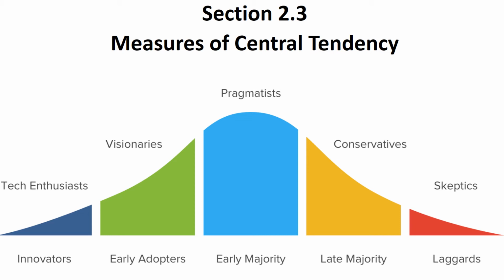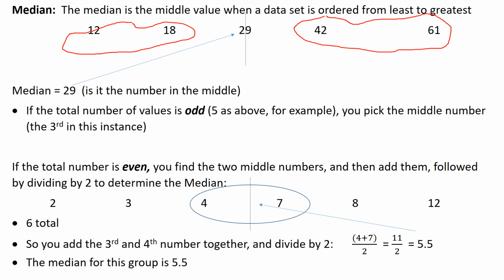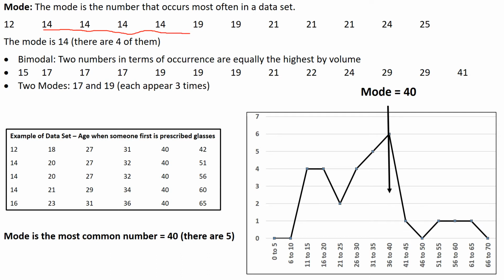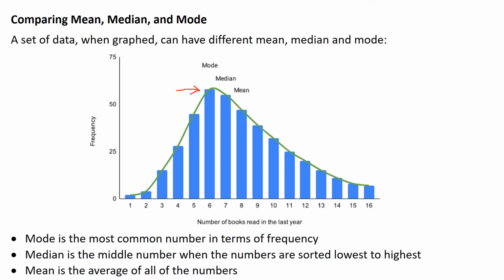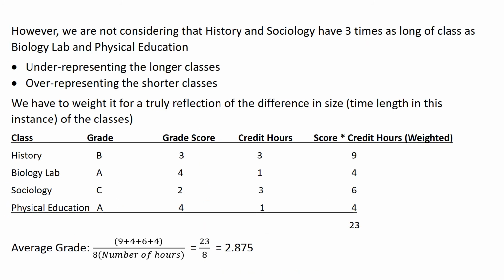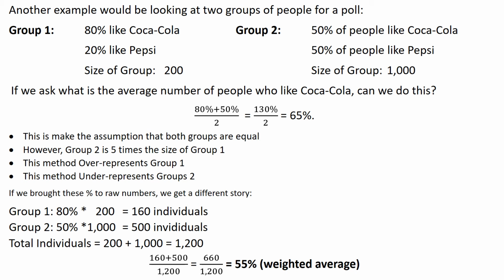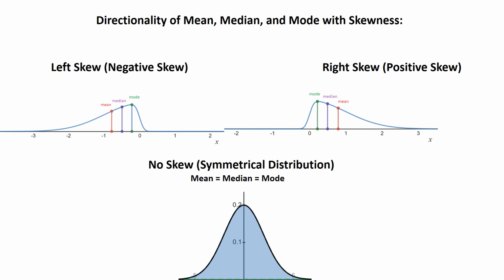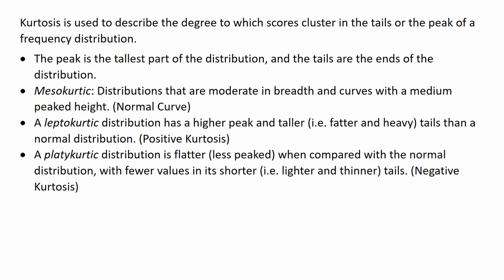Section 2 - 3 Measures of Central Tendency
Discussion of Mean, Median, Mode, as well as Weighted Averages.  Explanation of Skewness and Kurtosis.